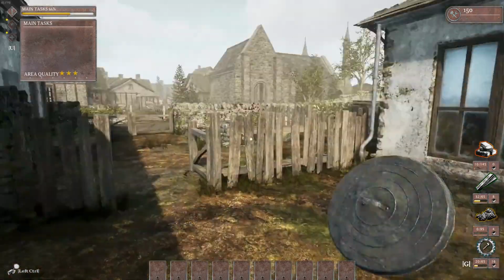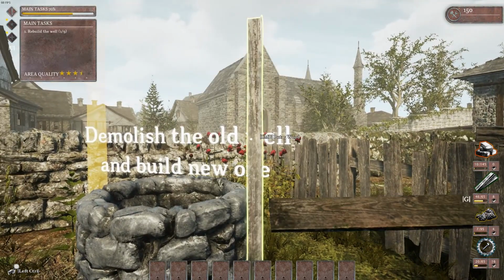WW2 Rebuilder – Rebuilding a World After Destruction!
Welcome to WW2 Rebuilder, where your mission is to restore cities devastated by war. In this review, I’ll take you through the unique gameplay, where construction meets history, as we rebuild iconic locations brick by brick. From clearing rubble to restoring monuments, let’s explore how this game combines creativity with a deep connection to the past. Can you rebuild what was once lost?WW2Rebuilder